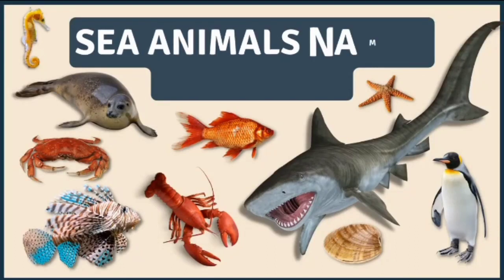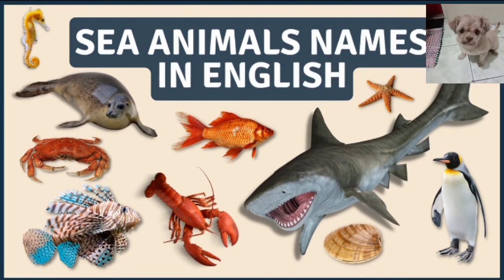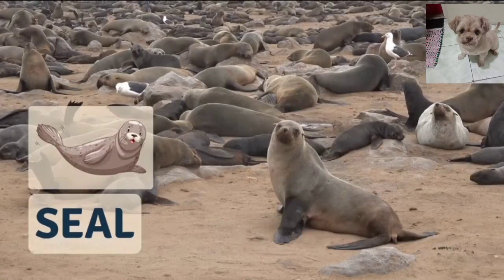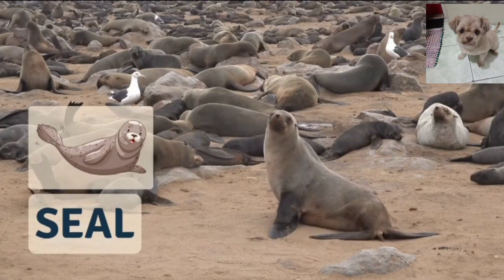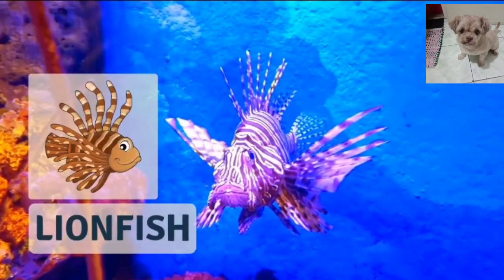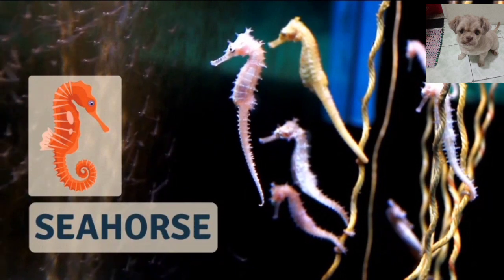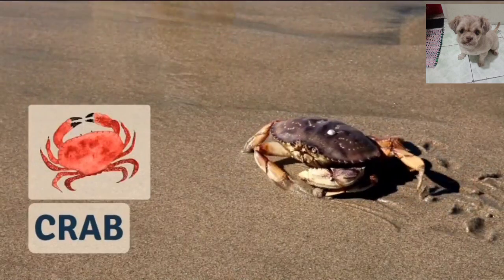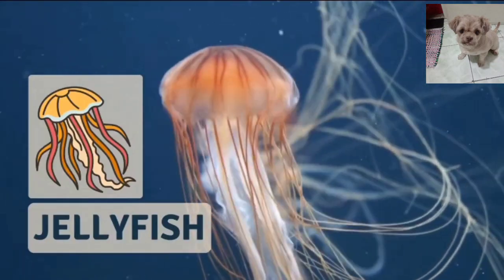SEA ANIMALS NAME IN ENGLISH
Sea animals names for kids in english,
Water animals name, Sea animals for kids.